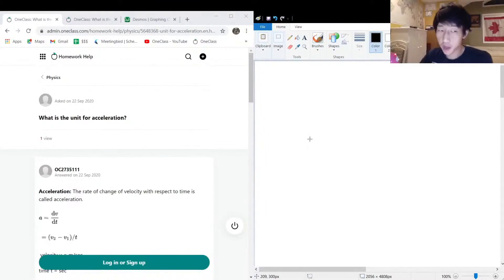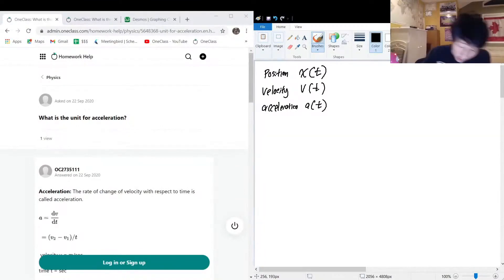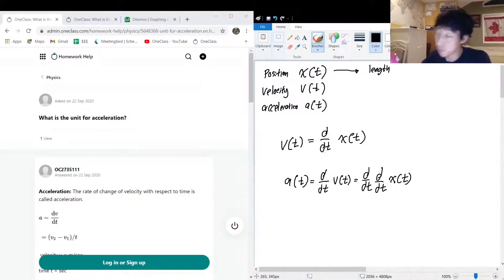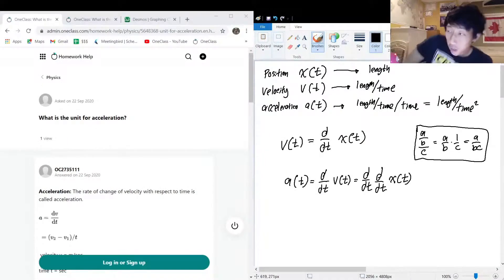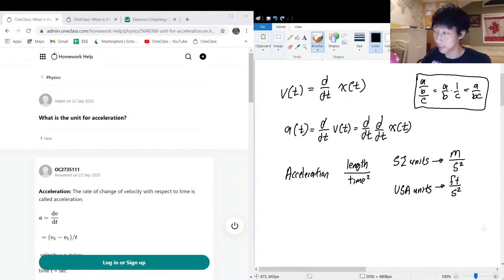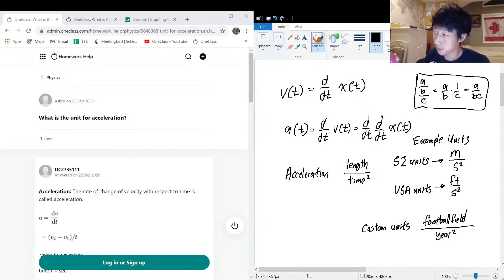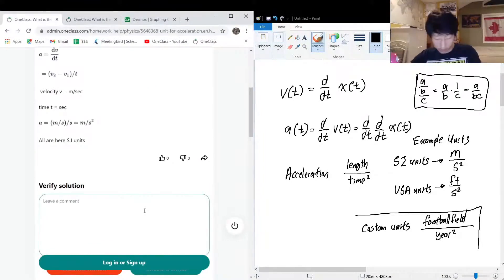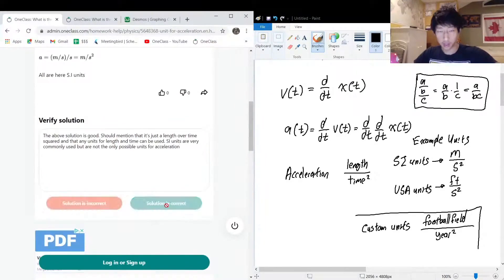What is the unit for acceleration?